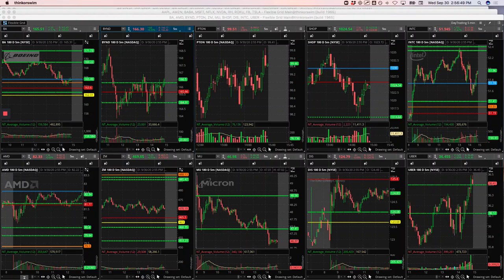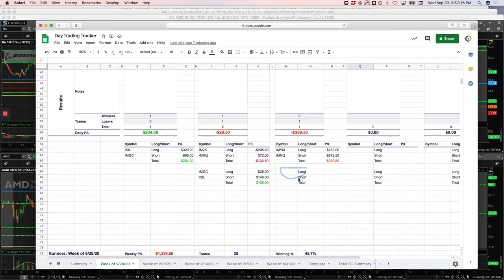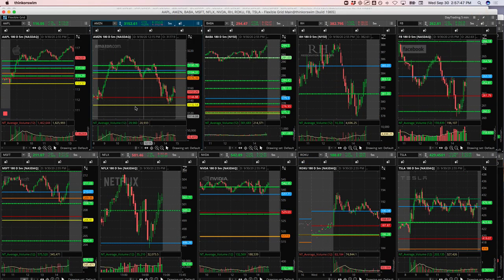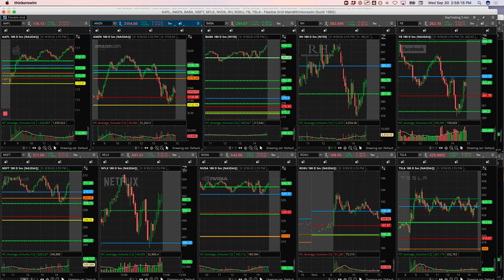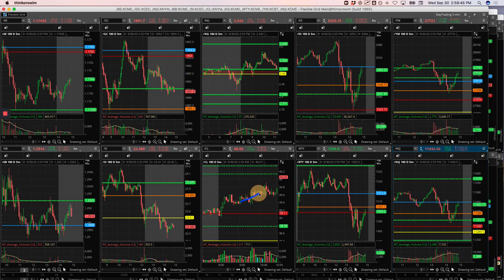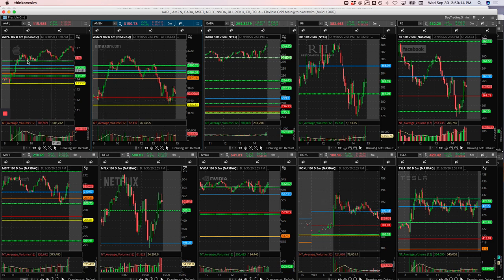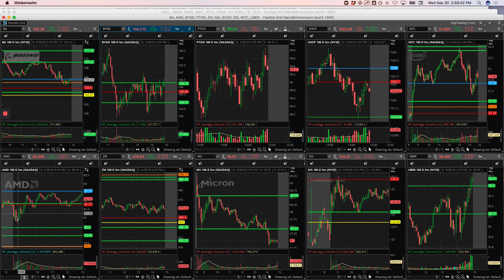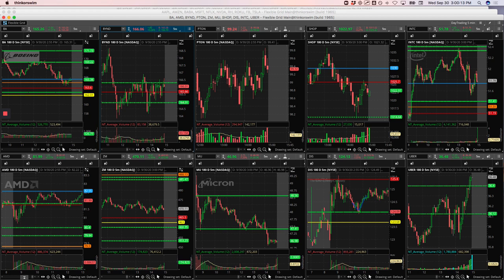Day Trading Recap: 9-30-20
👉  +$270.50 for the day

YouTube.com/navigationtrading
Facebook.com/navigationtrading